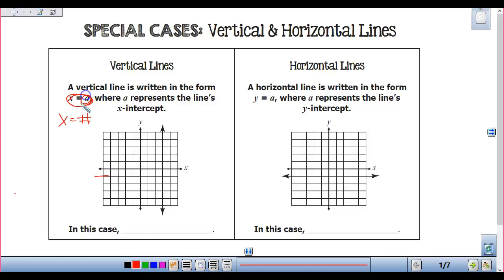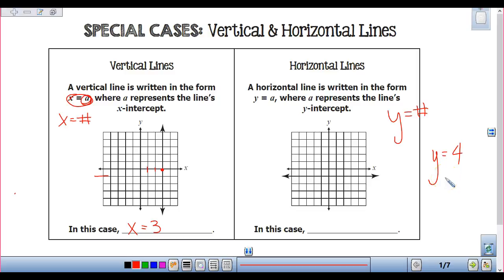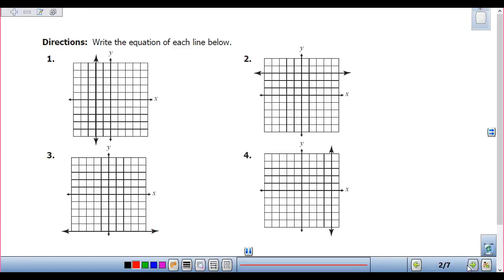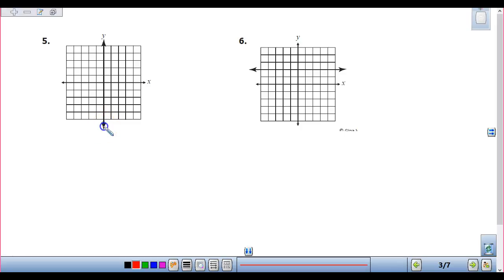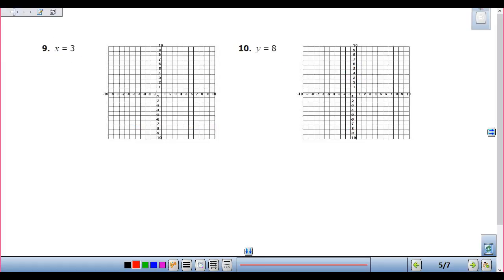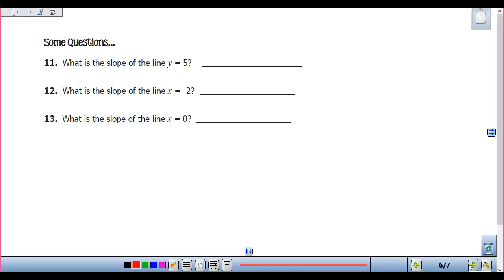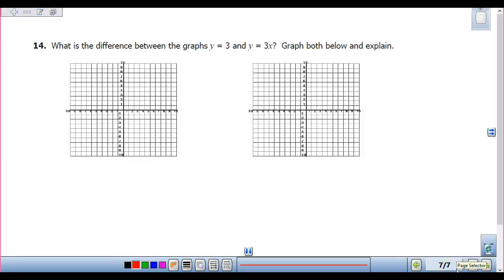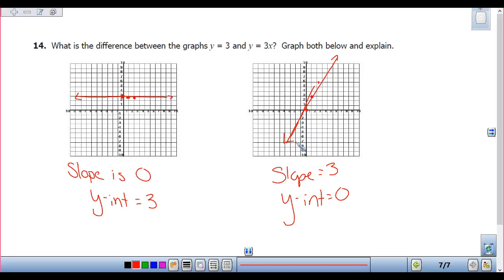Horizontal and Vertical Lines